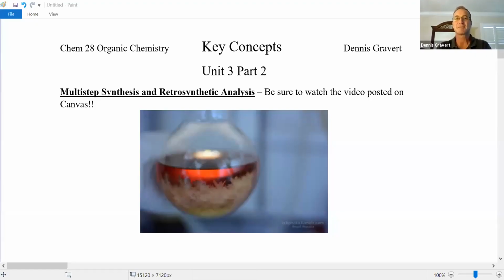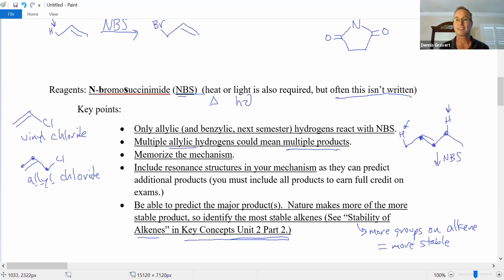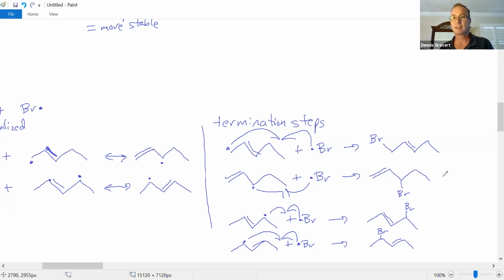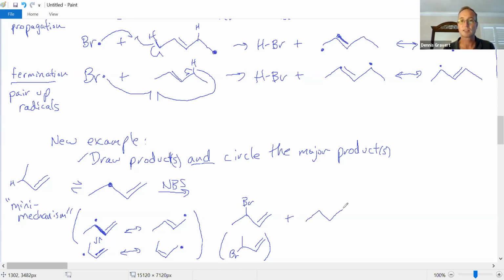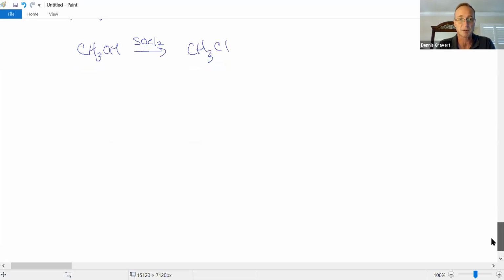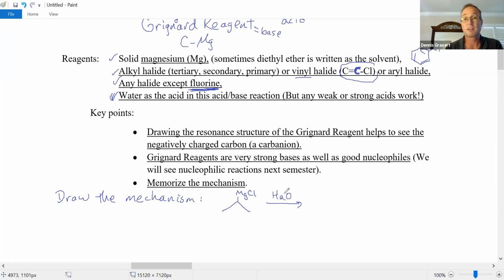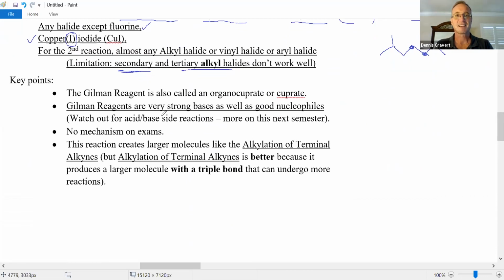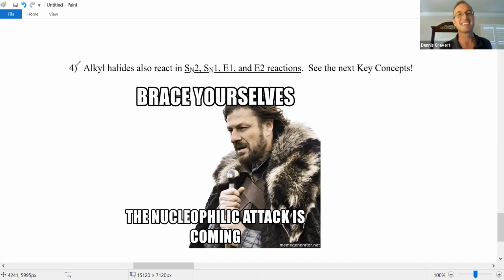Alkyl Halide Reactions (but no Sn2 or E2 yet)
This video discusses several reactions to make alkyl halides from alcohols using reagents such as HCl, HBr, SOCl2, and PBr3 as well as synthesis from alkenes through allylic bromination using NBS. Then several reactions using alkyl halides as reactants are discussed including Grignard Reactions, Gilman Reactions, and the Suzuki-Miyaura Reaction. Substitution (Sn2, Sn1) and Elimination (E2, E1) reactions will be discussed in separate videos.